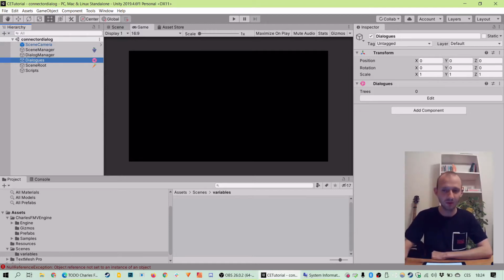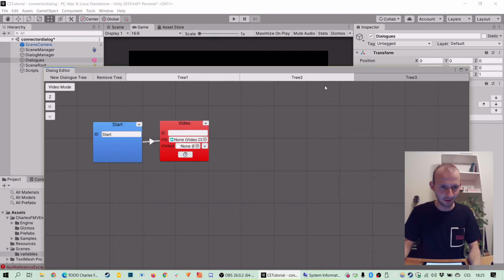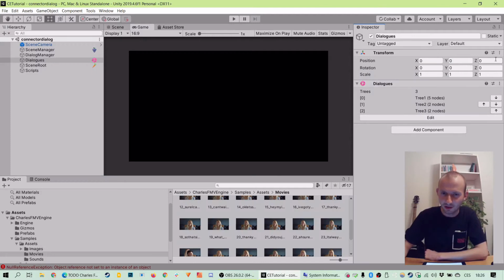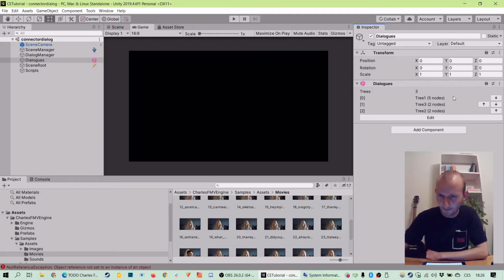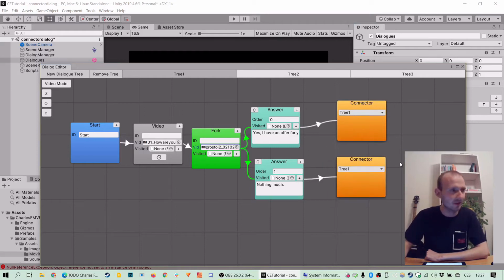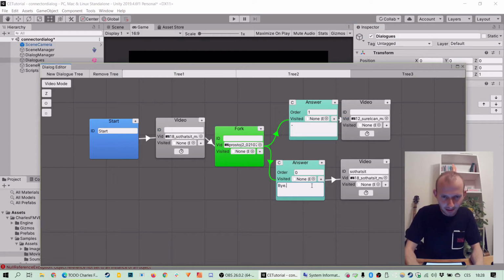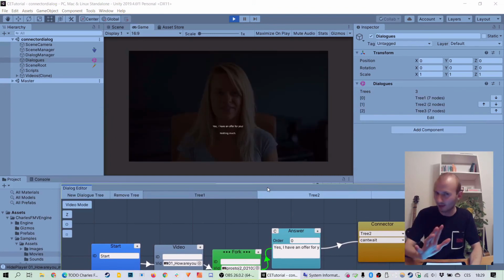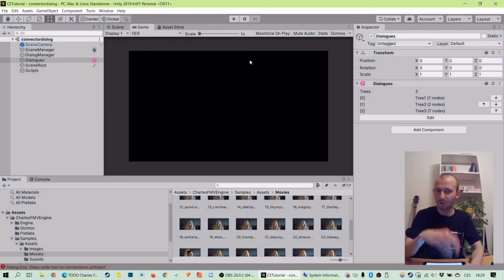Charles Engine Tutorial #4 - Part 1: Connector Nodes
Welcome to the official tutorial series for Charles Engine FMV, our comprehensive toolkit for making live action games as well as other interactive projects includes all the essentials you need to start. No coding required! Fast prototyping and easily extensible systems.

Main features:
- Easy-to-use node-based dialogue flow editor with visual debugging
- Video/Text dialogue modes with automatic subtitle import
- Ready-to-use scripts for interactive scenes: object handling, transitions, sound and more
- Powerful variable system incl. custom variables, runtime variable monitoring
- Save/load system with multiple profiles
- I2 Localization integration, ready to build for Windows, Android, iOS & Linux
- Sample project and detailed video tutorials included
- Well-commented source code